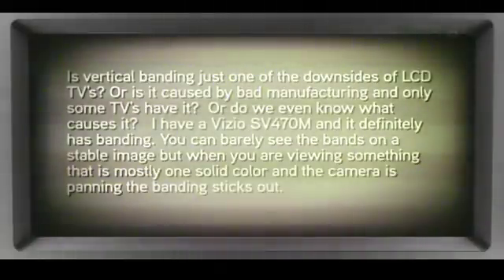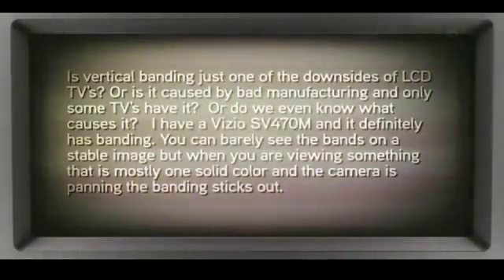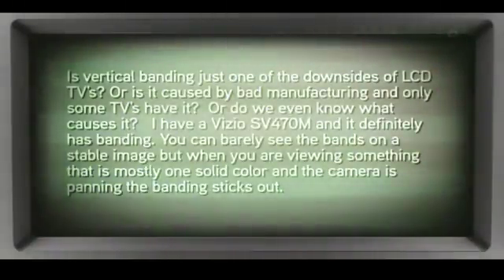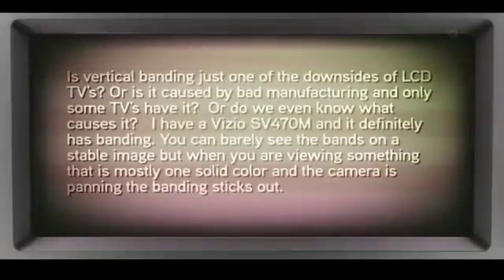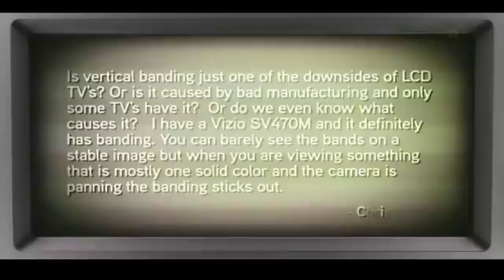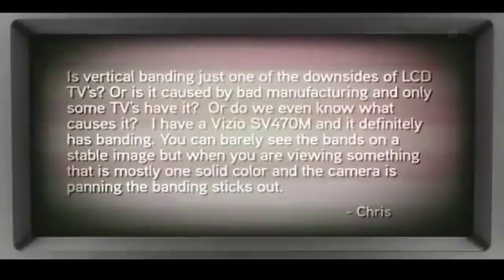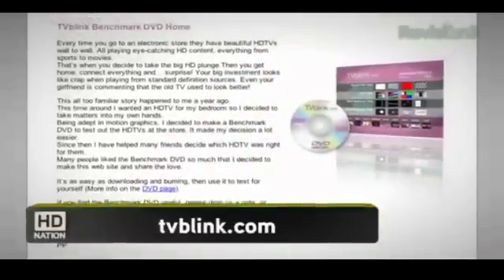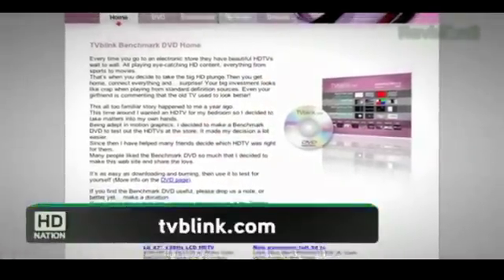HD Banding Explanation comp.mov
A comprehensive explanation of Banding on LCD displays and it's causes from the wise folks at HD Nation